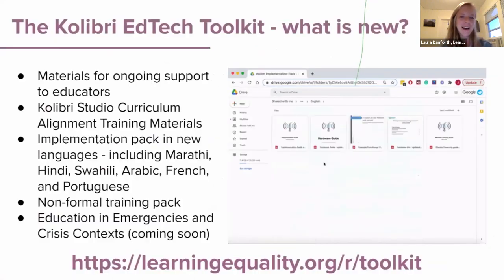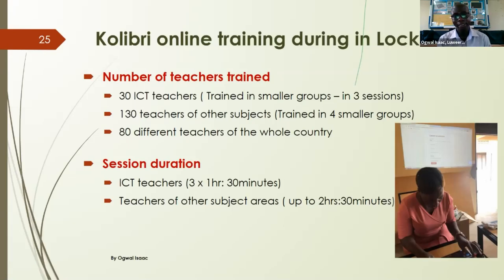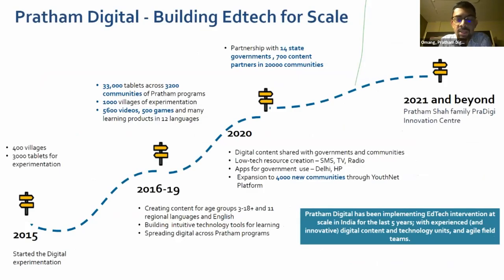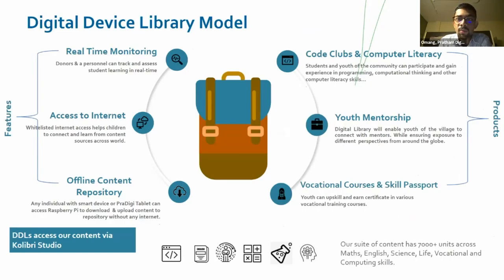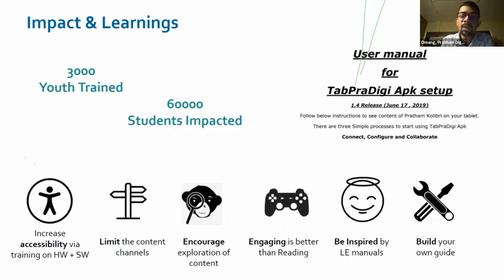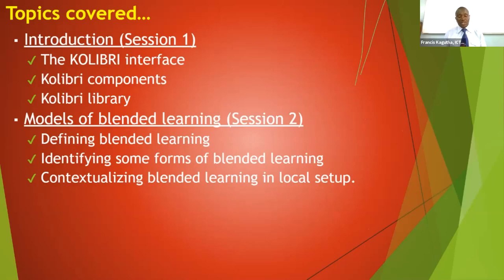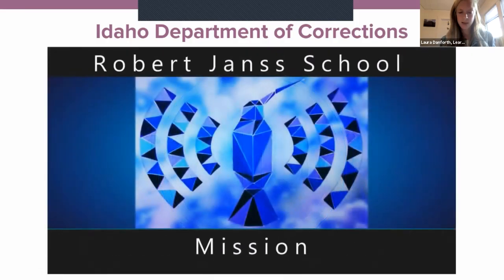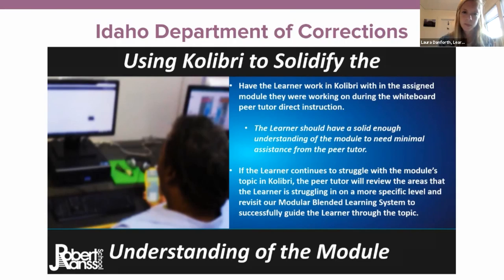1 September 2021: Kolibri Virtual Learning Spaces on Teacher Training and Educator Support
On 1 September 2021, Learning Equality hosted an interactive session about empowering educators with Kolibri.

0:00 - Getting Started and Setting the Stage for the Session
5:37 - Icebreaker to Get to Know Our Attendees
7:15 - Learning Equality’s Work Supporting Educators
17:45 - First Speaker, Isaac Ogwal of the Luweero Diocense Education Department
31:34 - Second Speaker, Omang Agarwal of Pratham Digital
48:20 - Third Speaker, Francis Kagutha of Windle Trust International, Kenya
1:03:35 - Fourth and Fifth Speakers - Maxwell Fundi of Edutab Africa and High School Teacher Ephantus Mutiga Murira
1:14:50 - Final Video from Jack Dujanovic of Idaho Department of Correction
1:19:36 - Attendees Sent into Breakout Rooms
1:28:31 - “Kolibri Fly” Video
1:30:00 - Concluding Remarks and Goodbyes